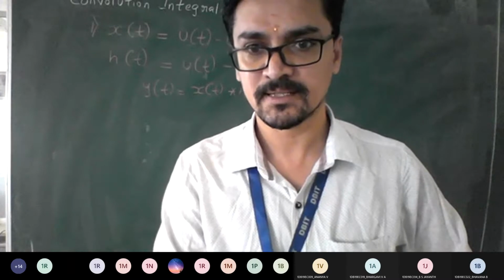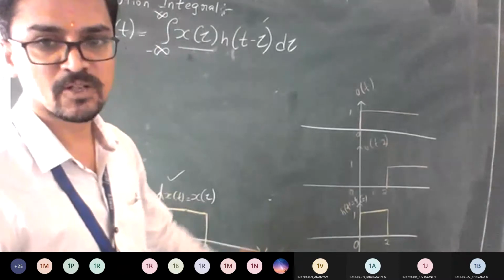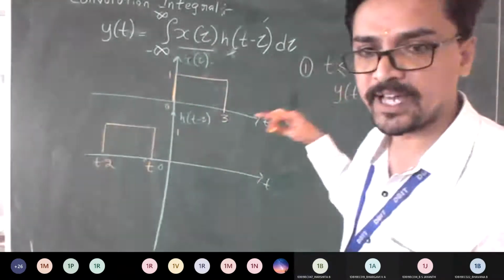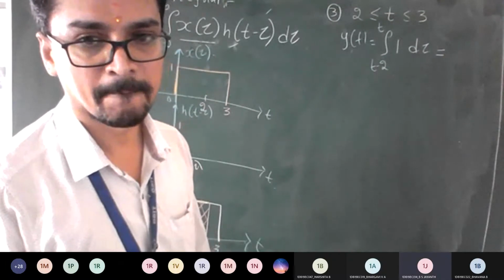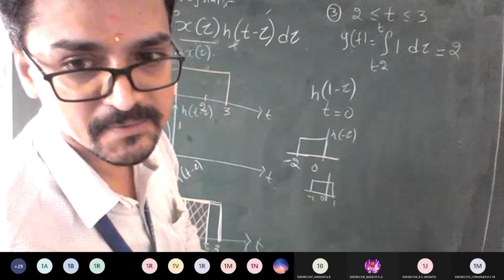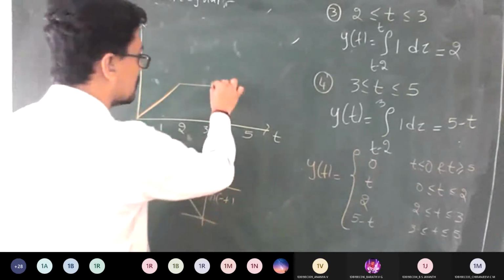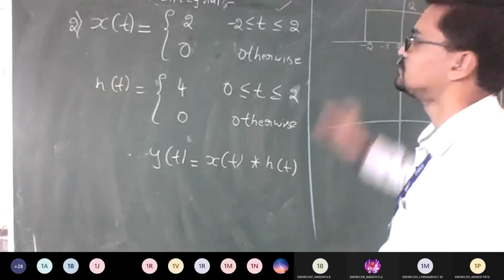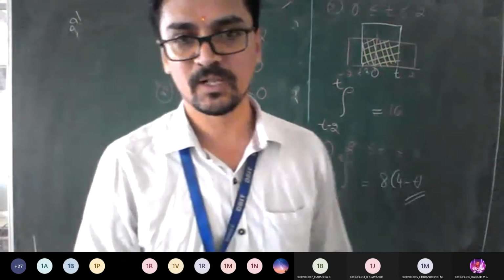18EC45 Signals Module 2 Convolution Integral Problems